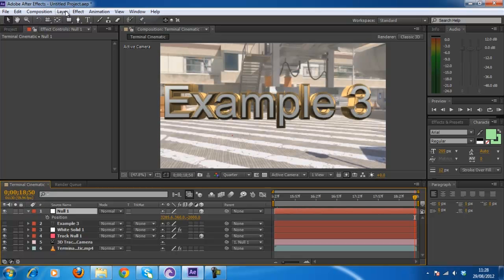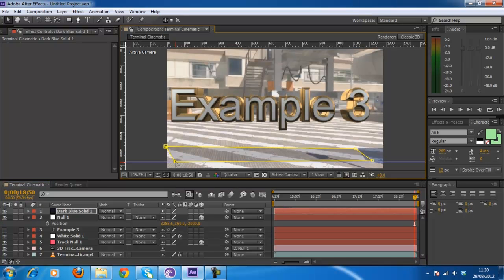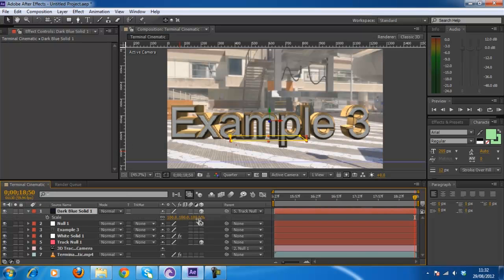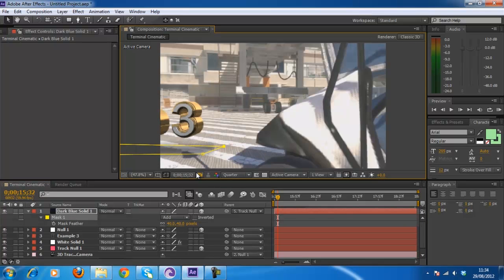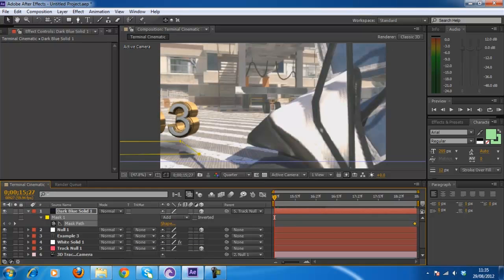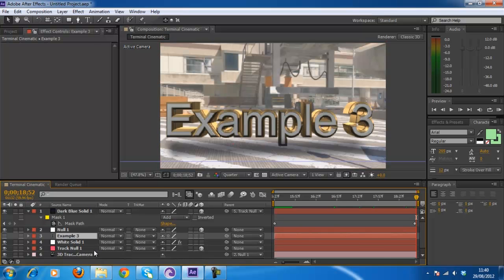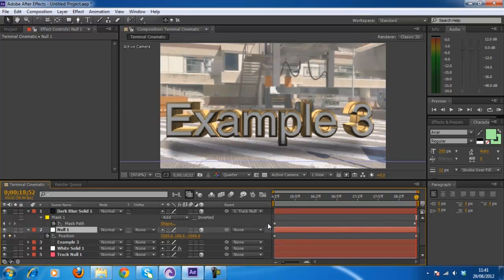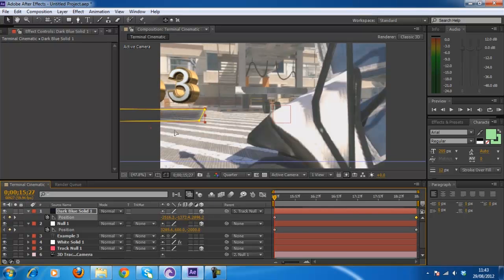After Effects Tutorial 2 | Animated 3D Text in 6 Mins!! Part 3 Animation and Shadow